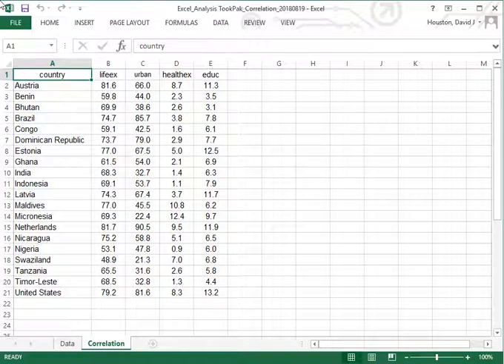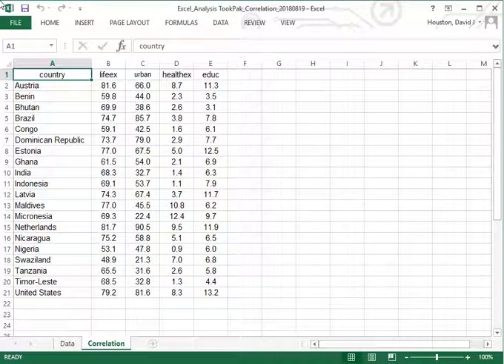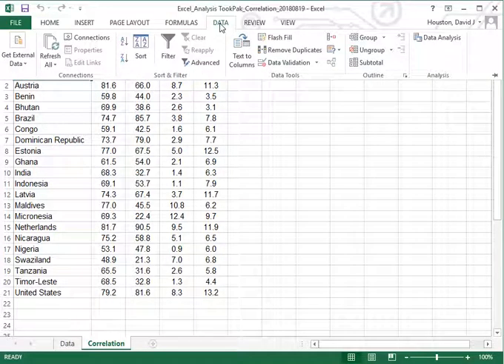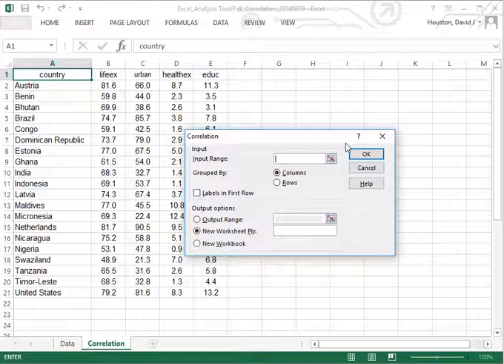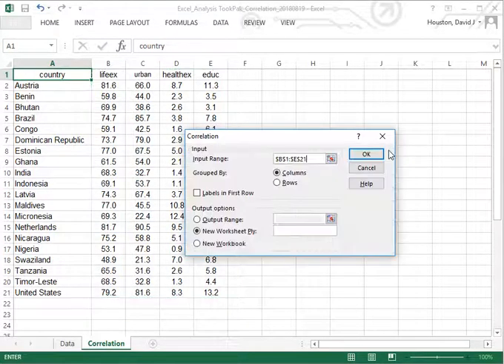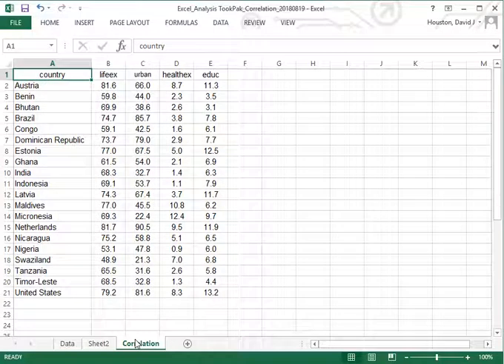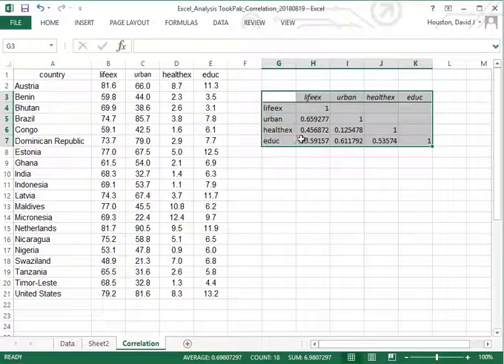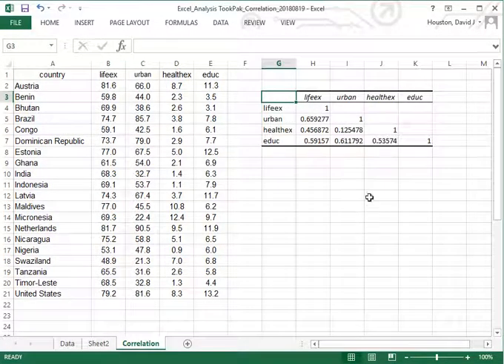Excel Tutorial: Analysis TookPak correlation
Demonstrates the use of the Analysis ToolPak in Excel for easily generating a correlation matrix.